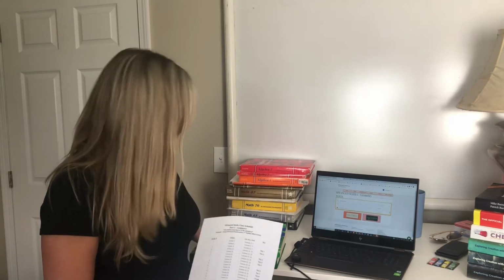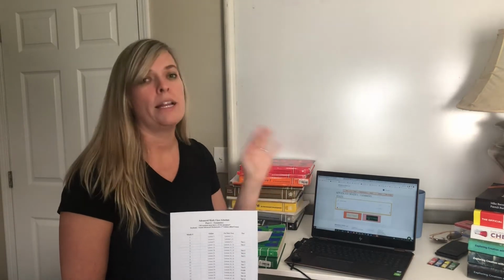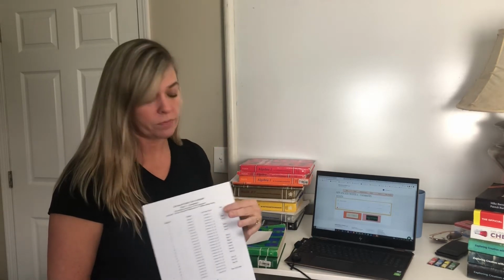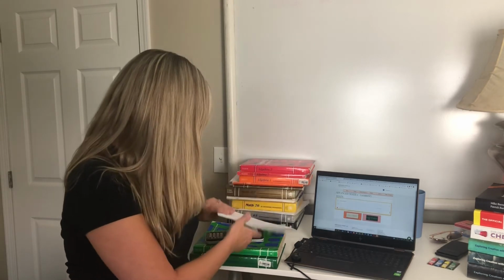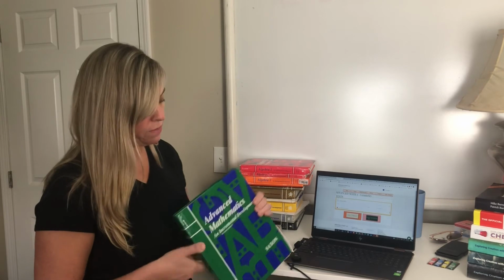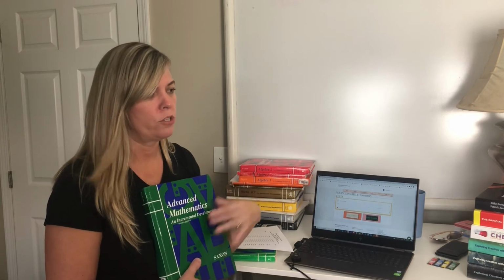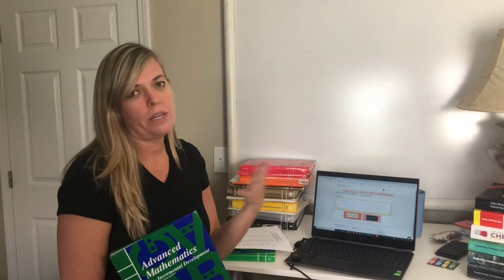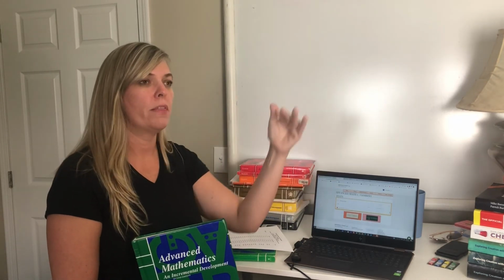Advanced Math 1 Intro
Hi y’all! Here is an overview of my math class Advanced Math 1.